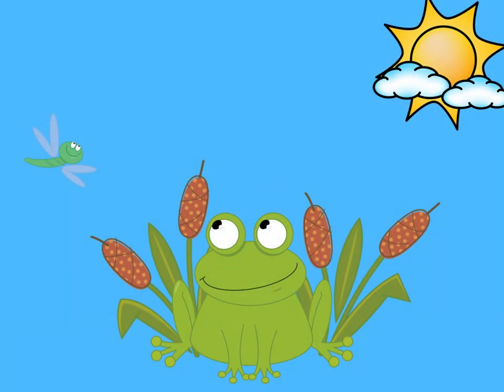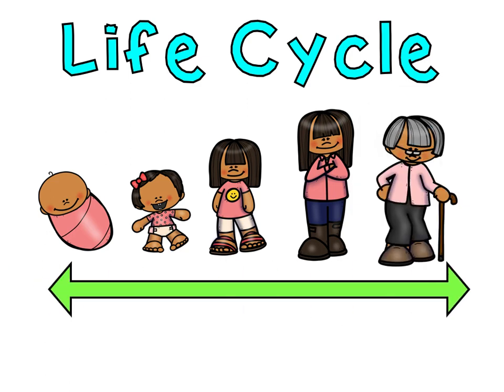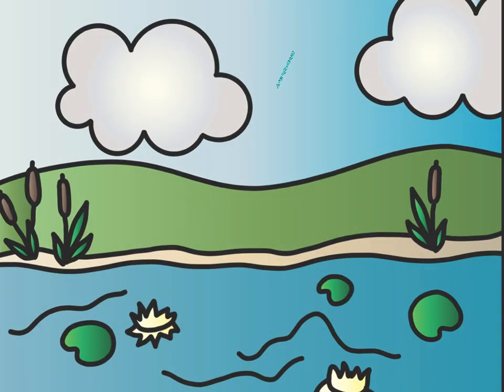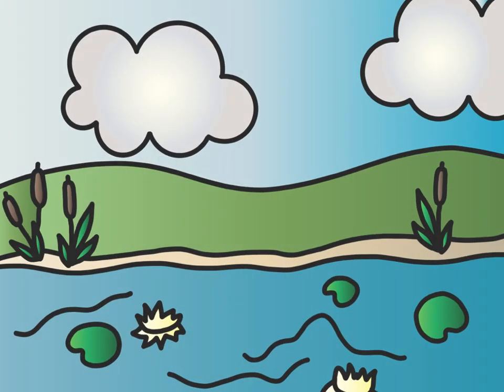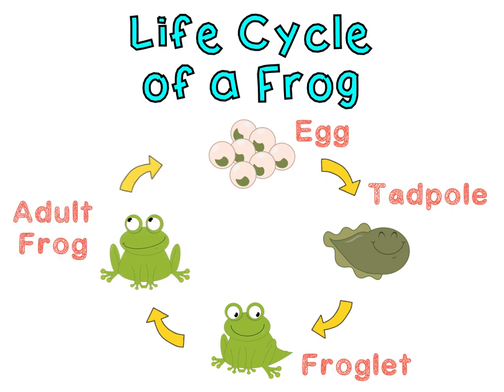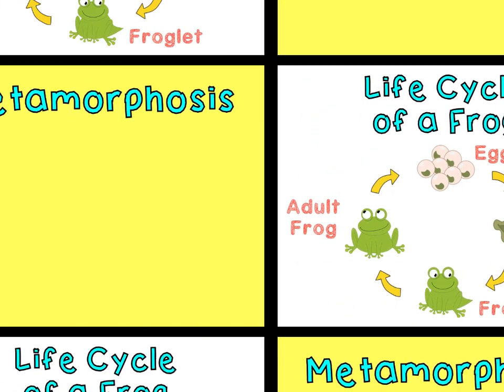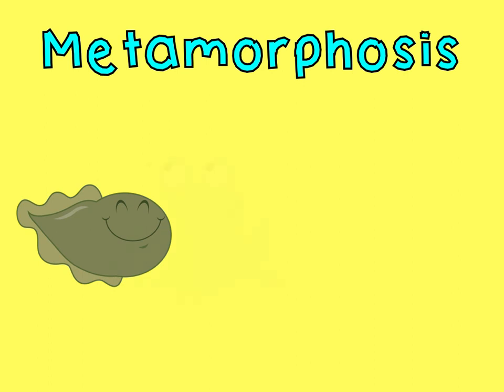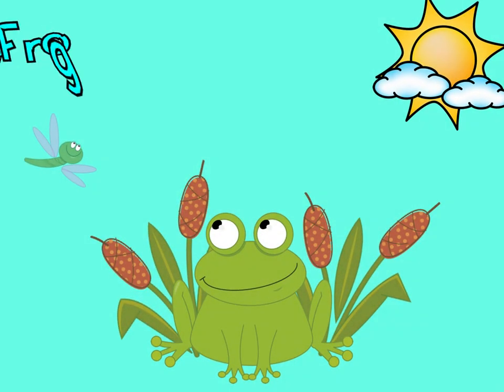Life Cycle of a Frog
Introduction to the life cycle of frog.